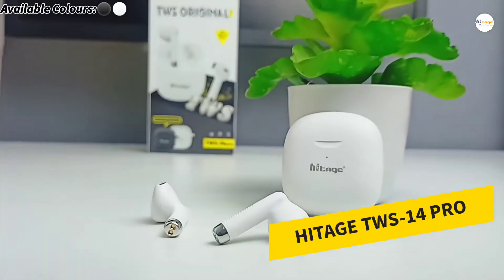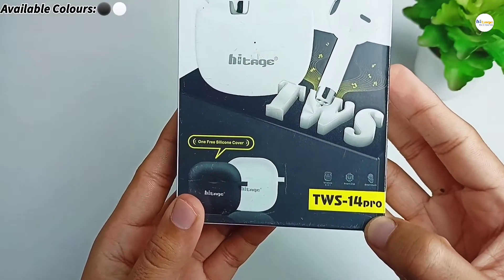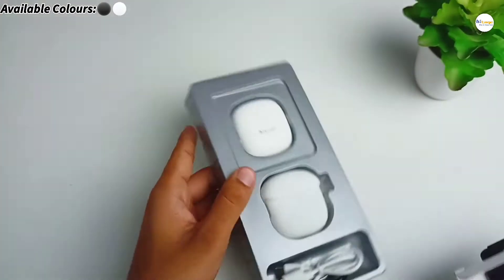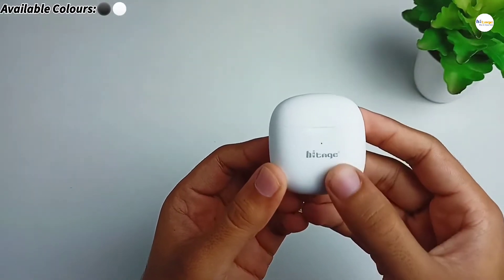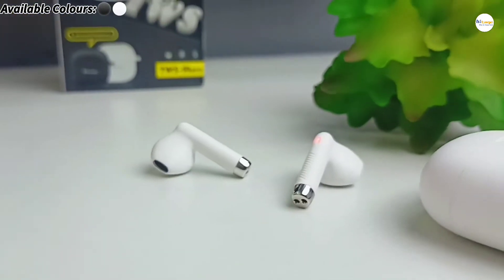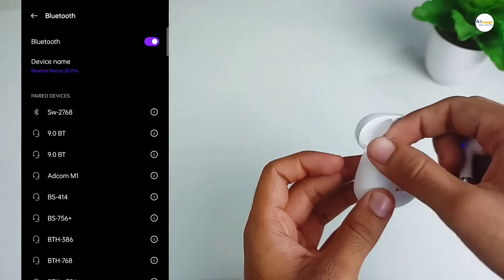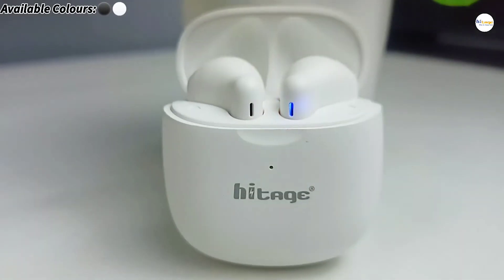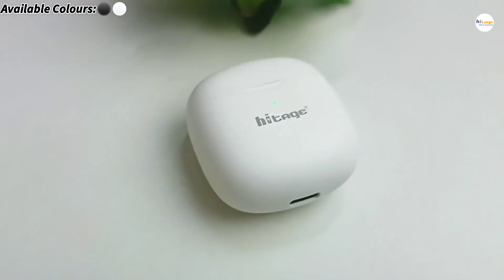Hitage TWS-14 Pro Unboxing And Review| English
hitage Providing best technology Mobile Accessories Products. Hitage products serve well and last longer.
in a ocean of brands and products, Hitage is a pillor where values and customer satisfaction from the very root of its structure.
High Performance high sound quality, compact design and elegance color

For Shop 🛒, Just Click the Below Link -